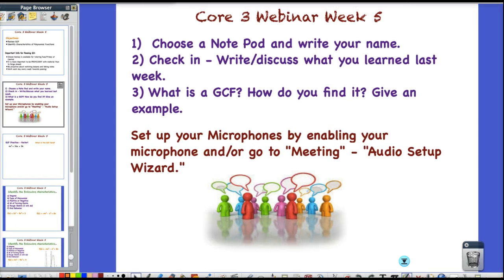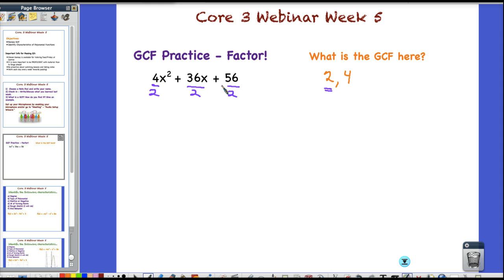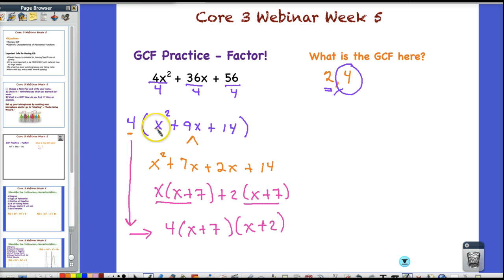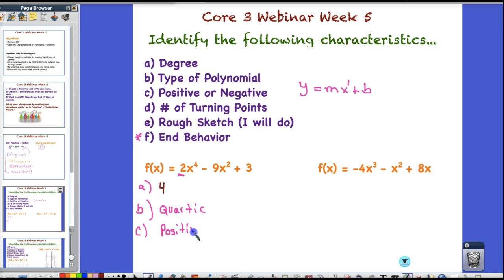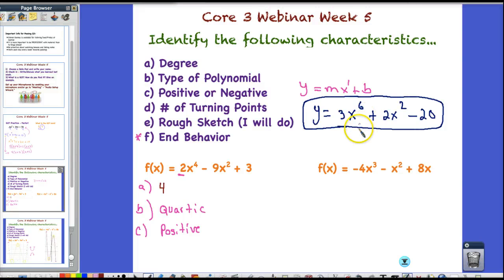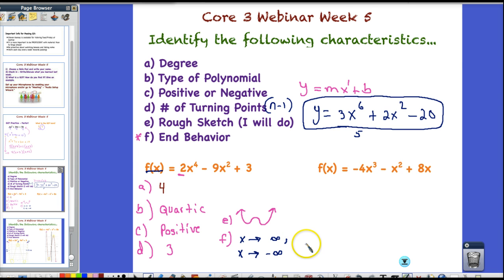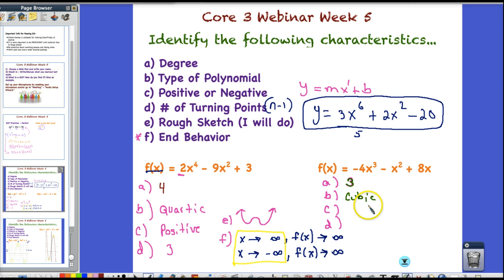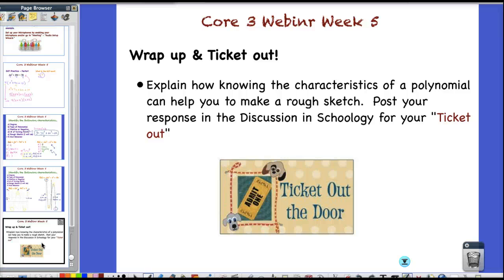Core 3 - Webinar Week 5